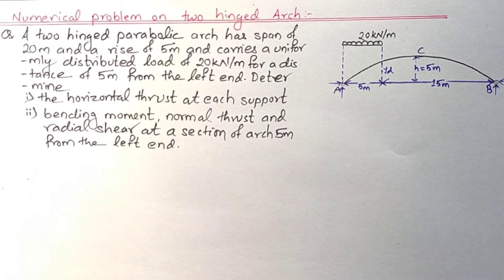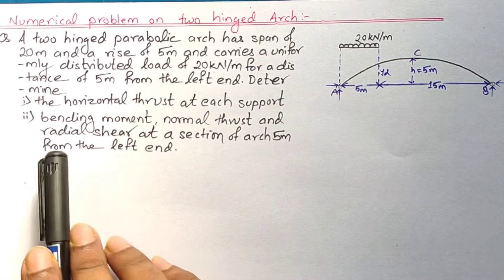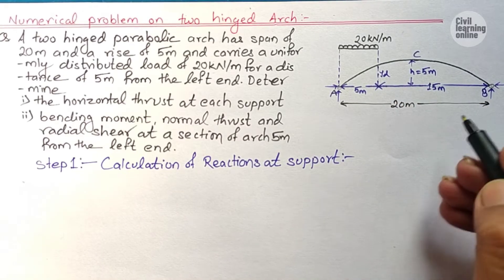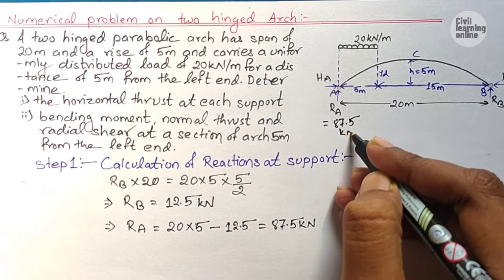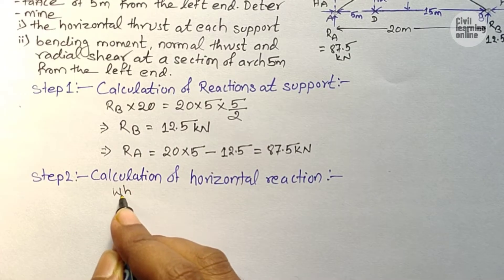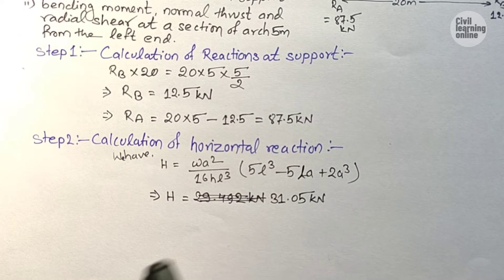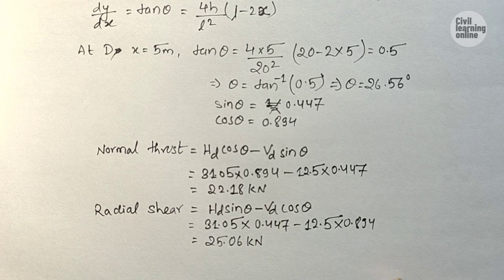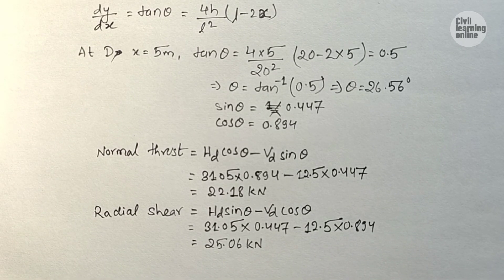Two hinged parabolic arch problem solution || Structural Analysis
0:00 Introduction
1:58 Reaction at support
7:44 Some useful formulae
9:28 Calculation of horizontal reaction
10:43 Bending moment at D
14:00 Normal reaction and radial shear